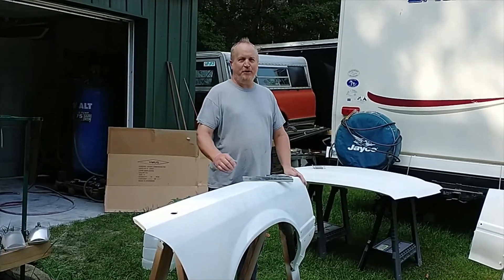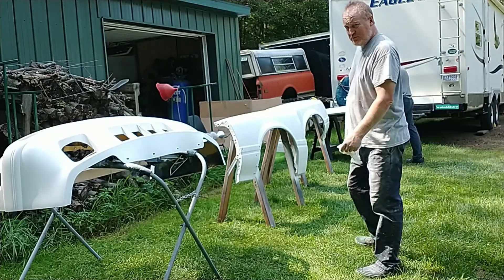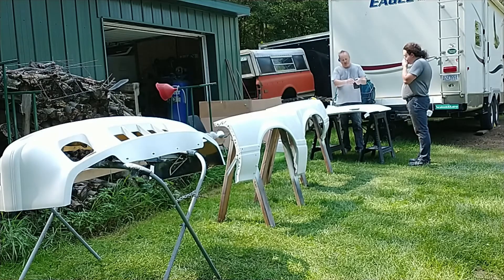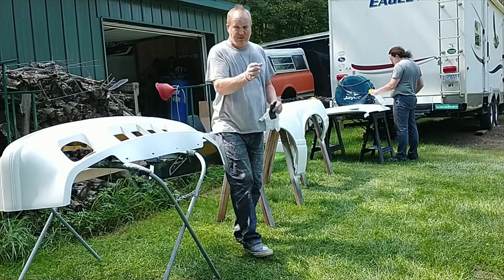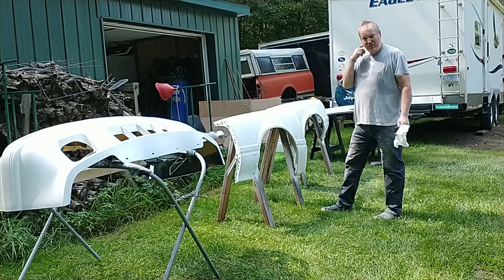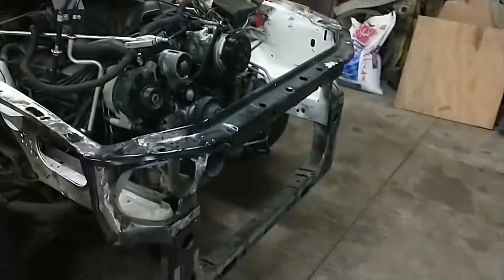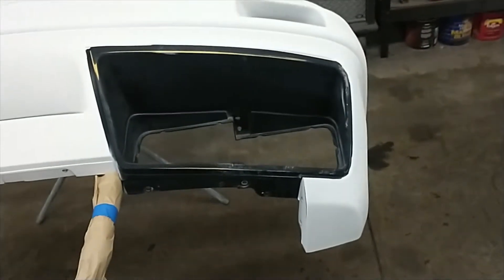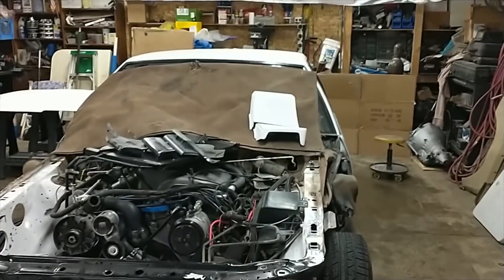Block Party !!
Woodchucks Garage tries to liven things up a bit with bad dance moves and bad puns...
But seriously. kinda funny that is.. we work on block sanding the white 2K primed body panels.